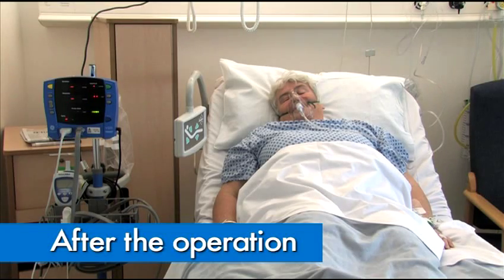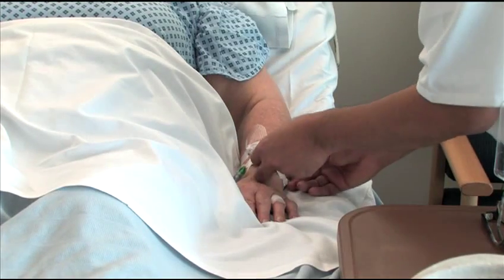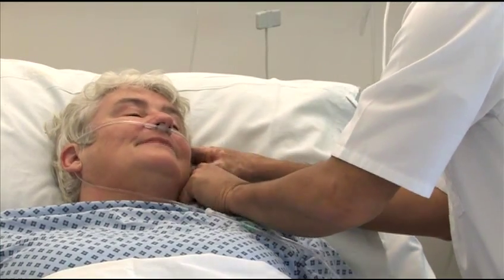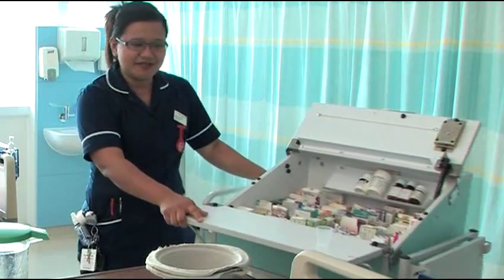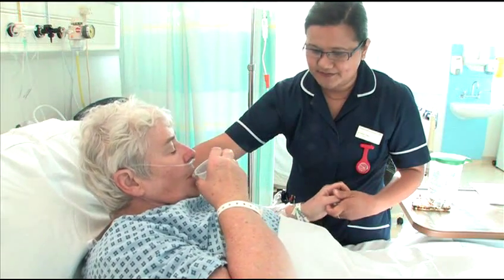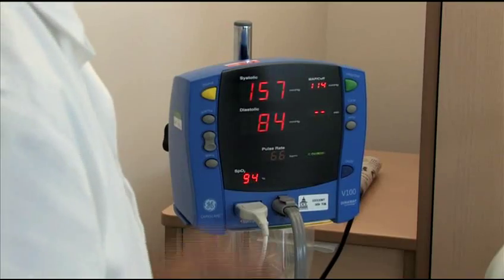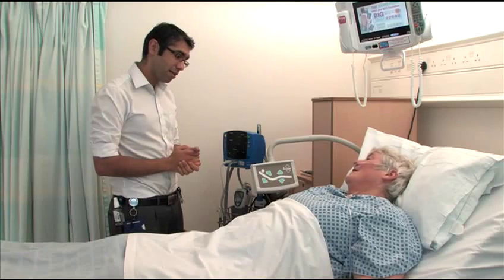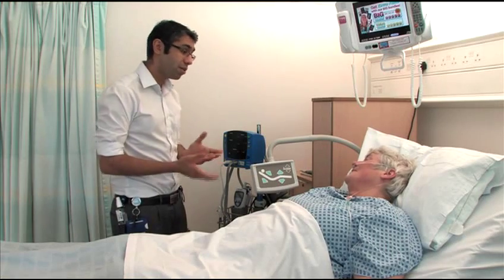08 - After your operation at UCLH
(8 of 15) After your operation at University College London Hospitals NHS Foundation Trust (UCLH).